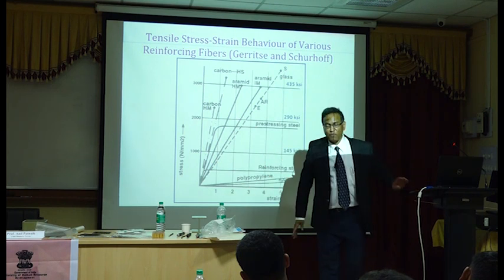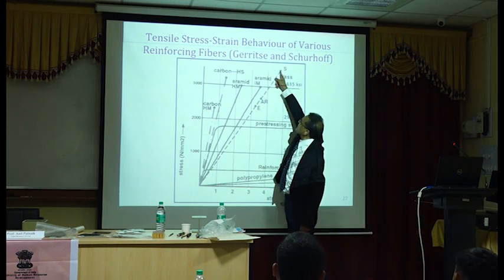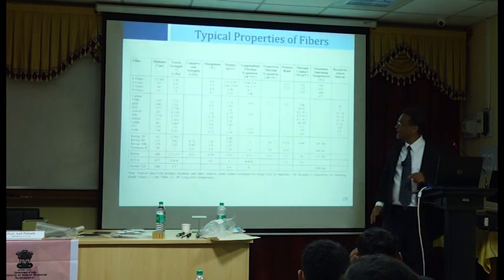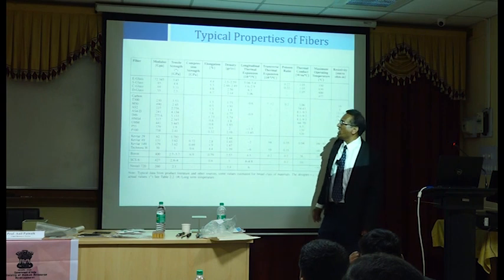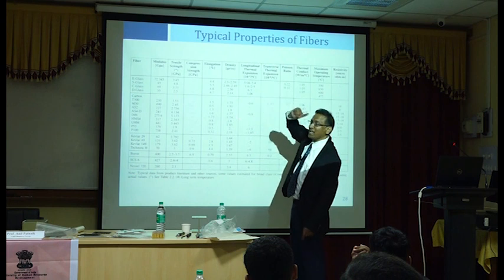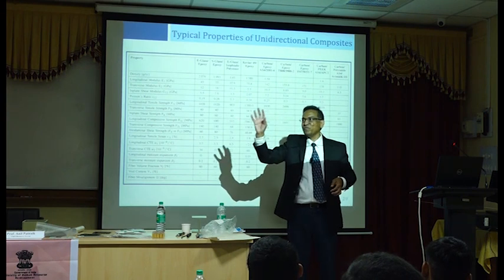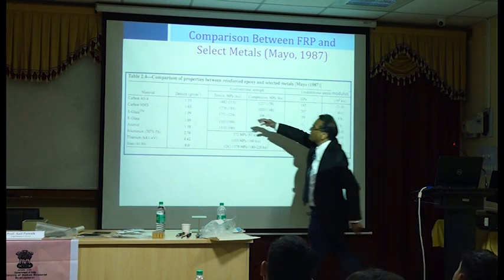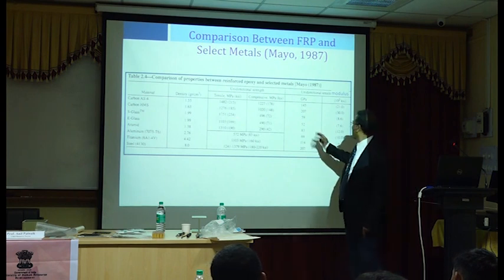Lecture on design of concrete structures reinforced with FRP bars by Dr Anil Patnaik (Part 8)